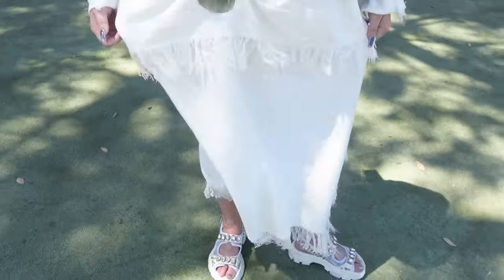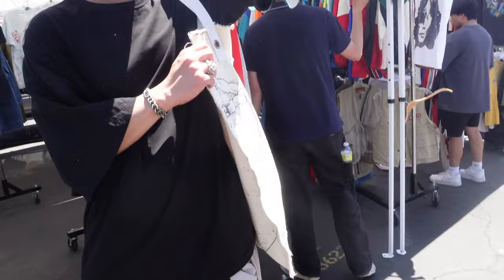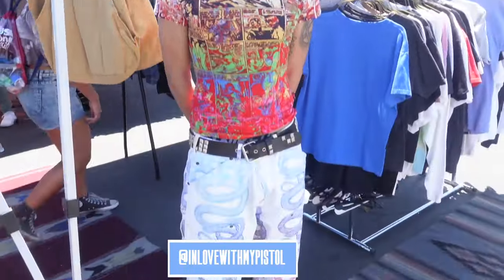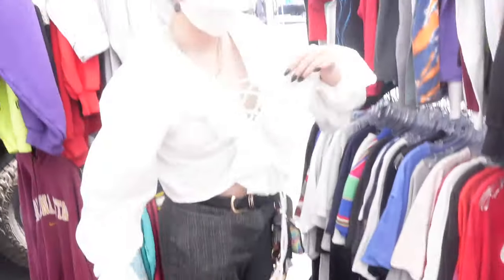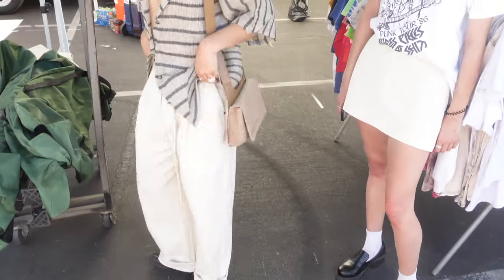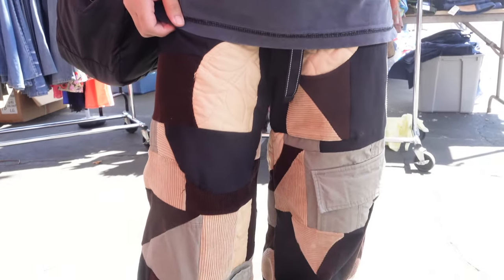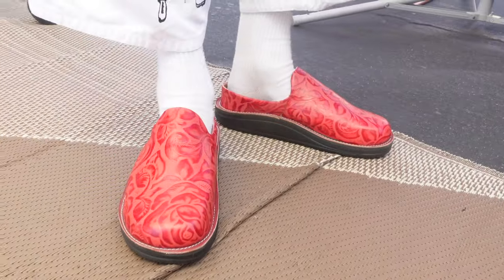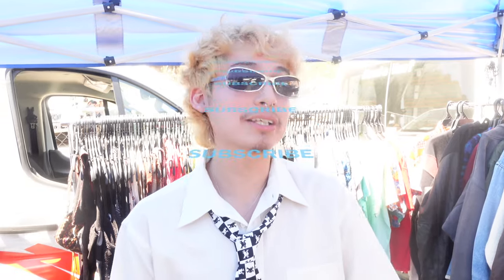What Are People Wearing in L.A.? ROSE BOWL FLEA MARKET edition (Los Angeles STREET STYLE) | EP.30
Hi Friends!
Welcome to a special edition of WHAT ARE PEOPLE WEARING IN L.A.? This L.A. STREET STYLE episode focuses on WAPW at the ROSE BOWL FLEA MARKET!
I hope you enjoy watching as much as David and I enjoyed filming and meeting everyone!
xoxo
Jasmina

Timecodes
0:00 - WELCOME
0:22 - OUR LOOKS
2:07 - LOOK 1
2:38 - LOOK 2
3:26 - LOOK 3
4:17 - LOOK 4
5:02 - LOOK 5, 6
6:22 - LOOK 7, 8
7:46 - LOOK 9, 10
9:15 - LOOK 11
9:55 - LOOK 12, 13
11:08 - LOOK 14
12:01 - LOOK 15